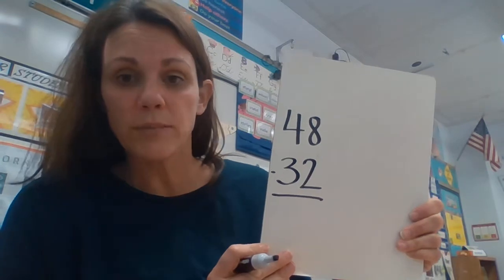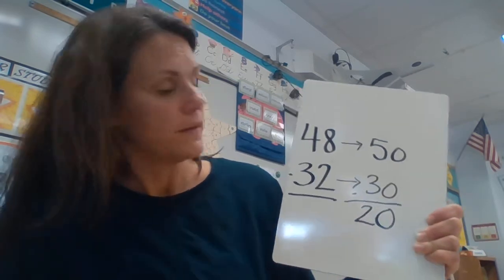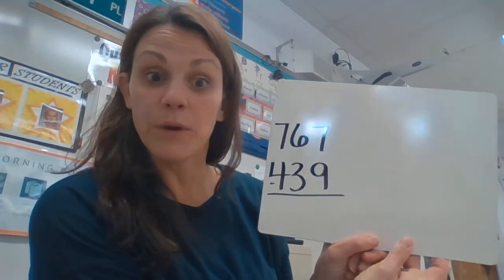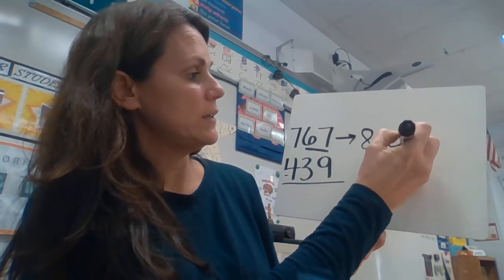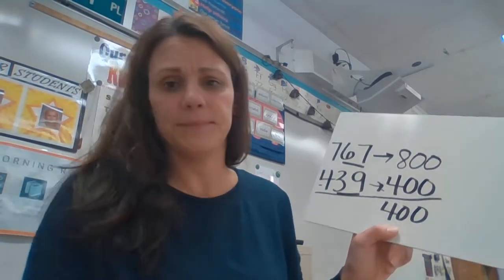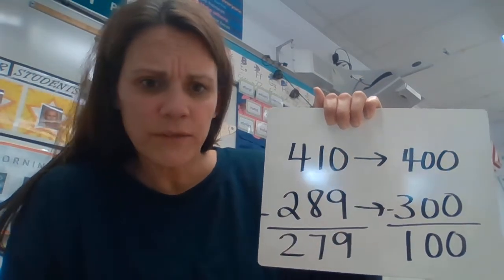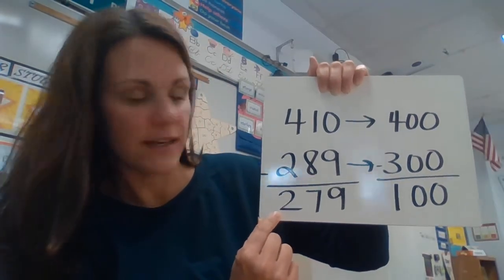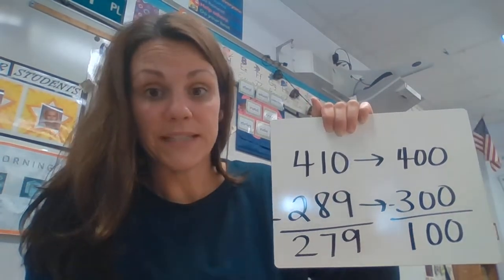Estimating and Subtracting